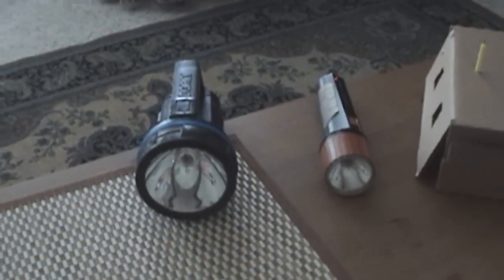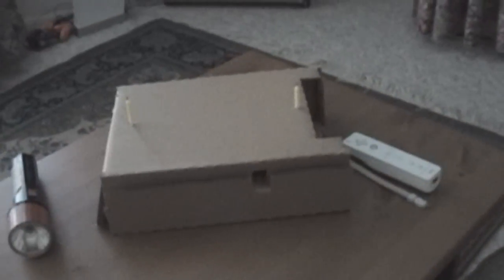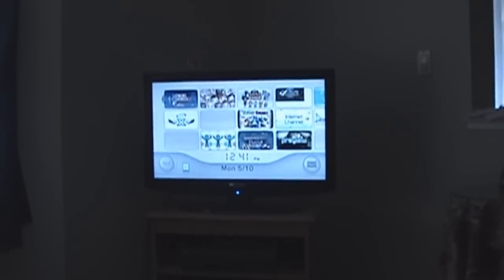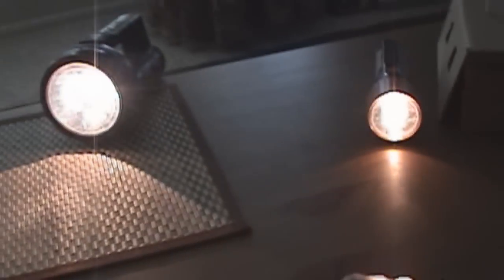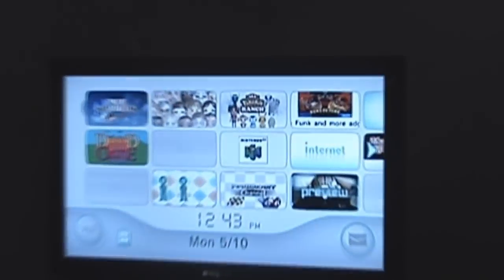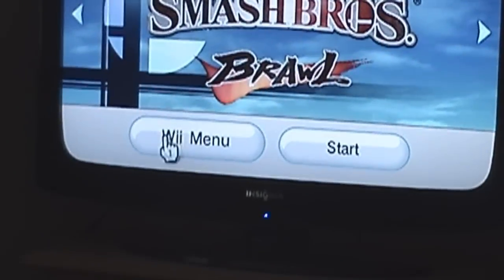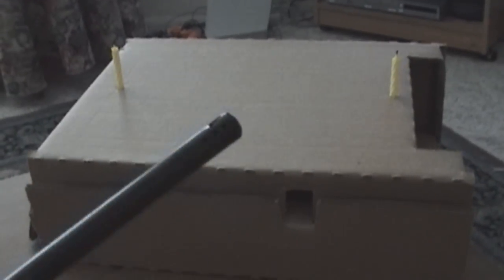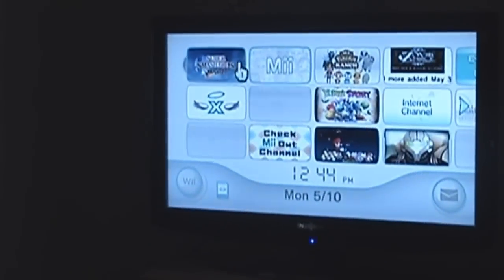Sensor Bar Experiments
I test a few homemade "remedies" to replace my exploded sensor bar.